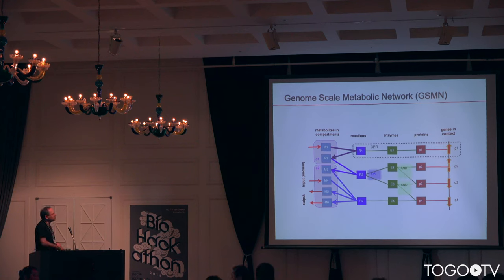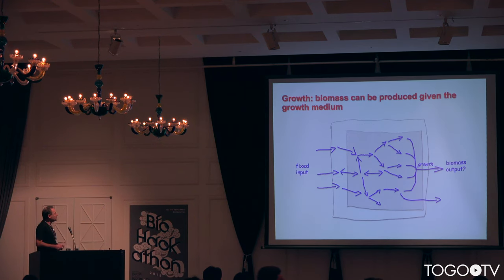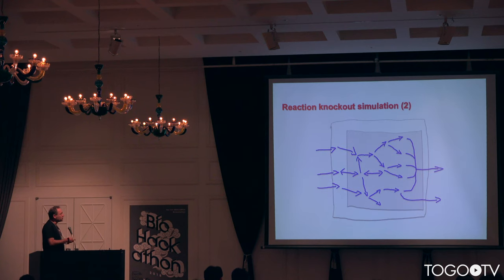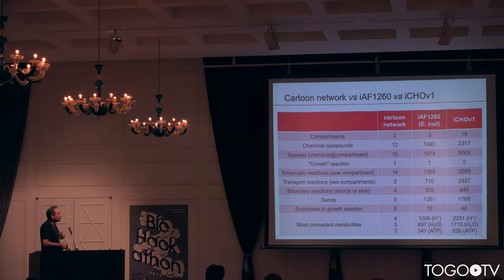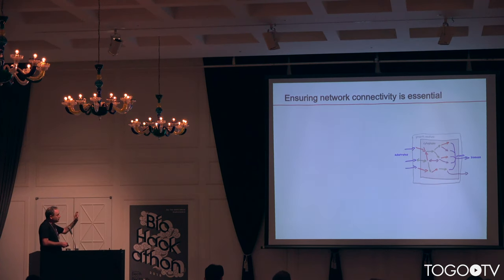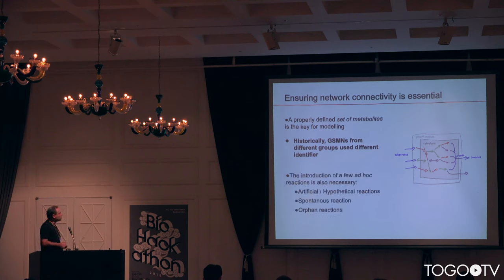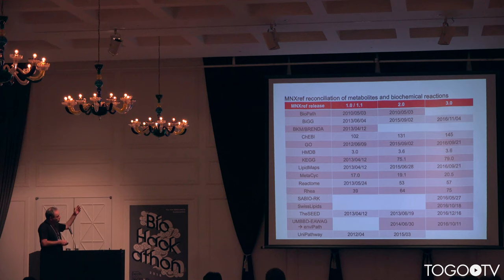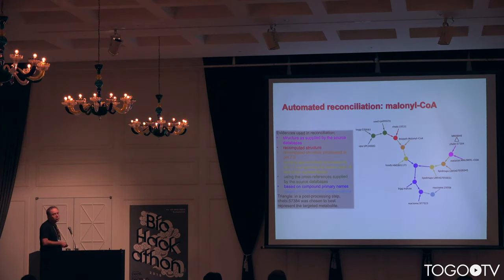MetaNetX/MNXref: a resource for systems biology and metabolomics @ BioHackathon2018